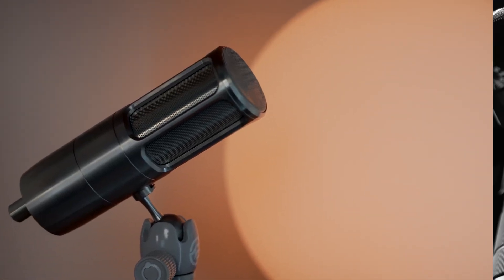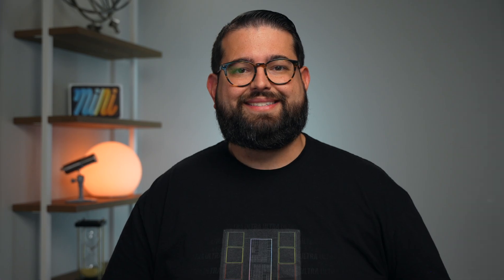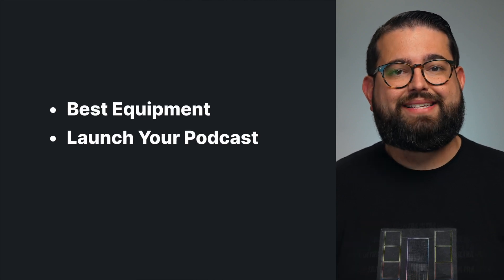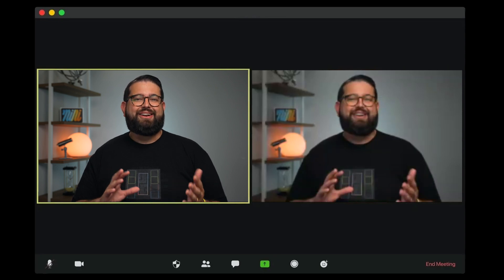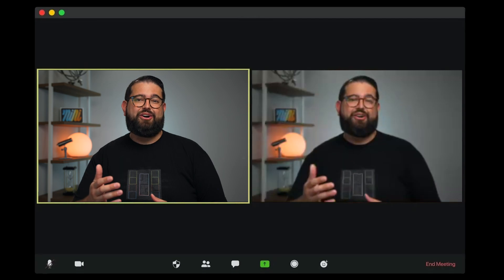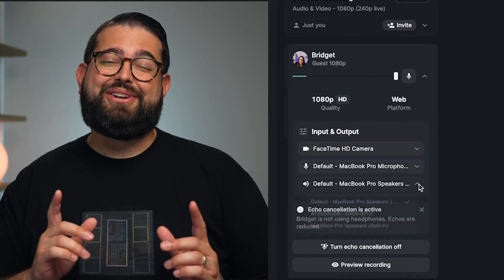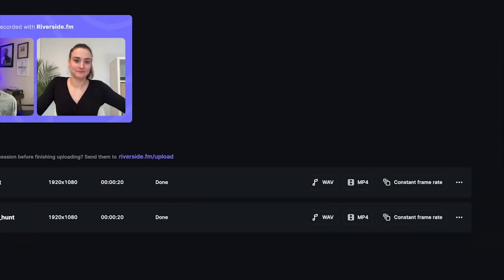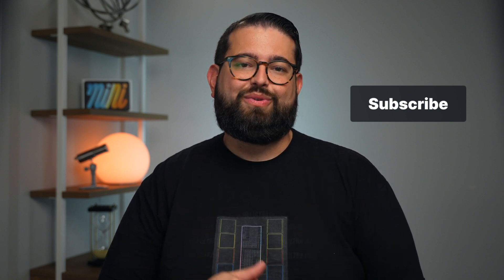Welcome to Riverside | Your Online Recording Studio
Riverside is the easiest way to record your podcasts and videos in high-quality from anywhere in the world! Get clear, uncompressed audio and up to 4K video from everyone on the call. Download separate tracks for easy editing, or use the Riverside Magic Editor to publish your content in just a few minutes.

You and your guests can use Riverside to make great videos and podcasts using a web browser, iPad app, or iPhone and Android apps! Use unique features like Producer mode, live stream your content, and publish video directly to Spotify from your Riverside studio.

⭐⭐⭐ About Riverside.fm ⭐⭐⭐

The company, founded by brothers Gideon (CTO) and Nadav (CEO) in 2020, already helps podcasters and companies, including Guy Raz, Gary Vaynerchuk, Marvel, The New York Times, and Disney to record studio-quality interviews from anywhere, with no loss in recording quality.